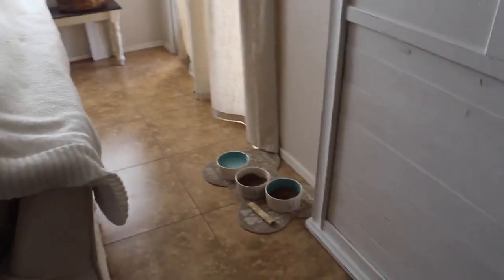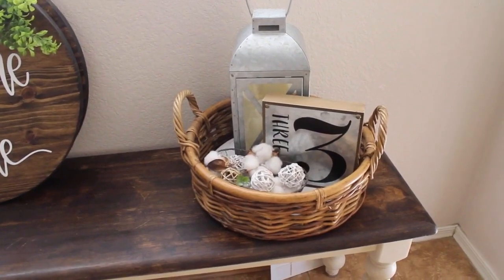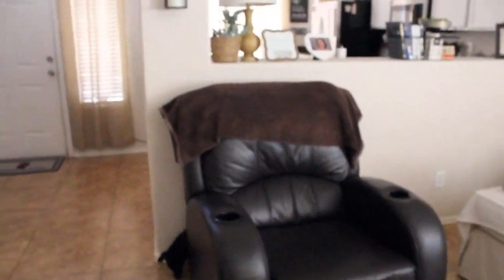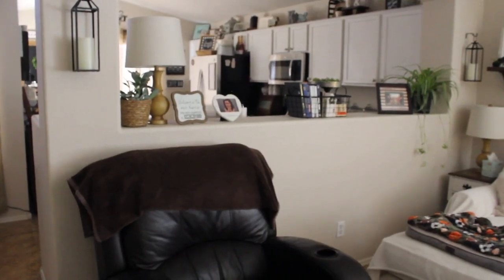Farmhouse Livingroom Tour 2020| CindyLoOou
Farmhouse livingroom tour 2020

Stone and Beam furniture

Amazon Pillow Covers:

Home Brilliant Burlap Solid Linen European Throw Pillow Sham Cushion Cover for Bench, 24x24, Light Linen